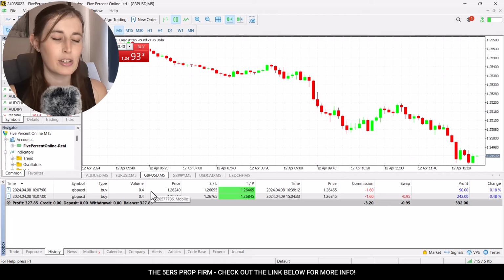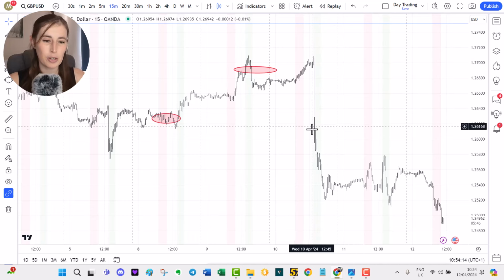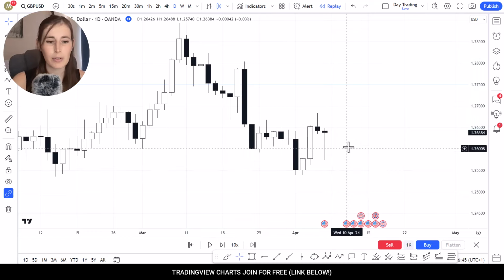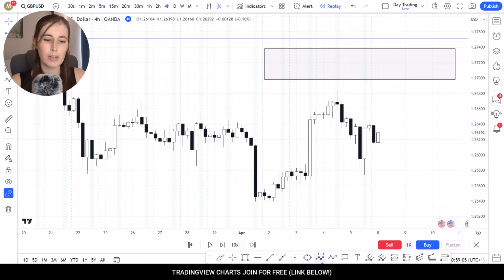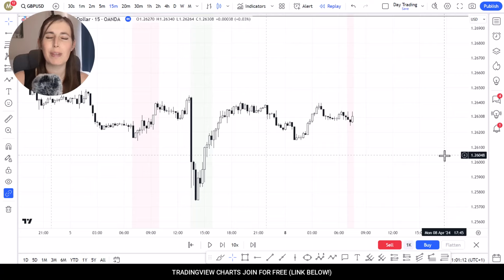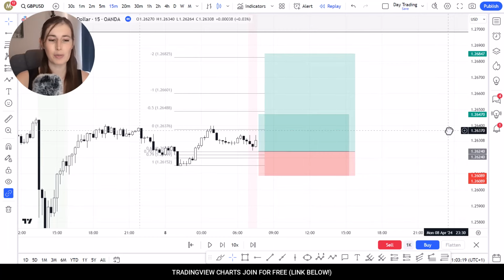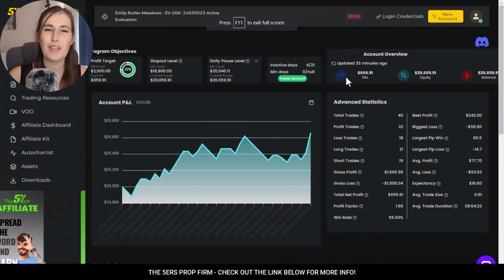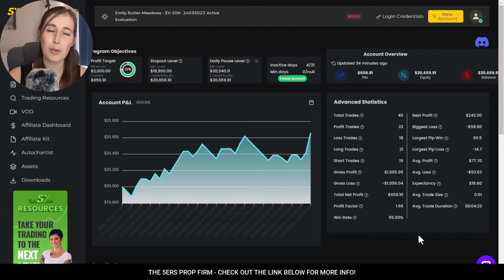Trading Account Blown Up | I Made 5.5% In 2 days Trading Forex: My Best Trade! ( Full Breakdown)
Hey traders, in this video I'm excited to share the details of my latest winning trade, where I made 5.5% on my live account in 2 days trading GBPUSD. I'm going to walk you through the trade setup, entry point, and the strategy that led to this success.

TRADING SOFTWARE

TRADING EDUCATION

///CONNECT

- TIMESTAMPS -

0:00 Intro
0:53 5ers Prop trading account data
2:08 Weekly intraday price action overview
2:53 Wow GBPUSD tanked!
3:33 Daily timeframe top down analysis
3:53 Beginner traders start here!
4:03 Calculating daily market structure
5:45 4 hour timeframe top down analysis
7:01 15 minute timeframe top down analysis
8:15 Setting a buy limit order, stop loss and take profit
9:36 Get a free copy of my trade plan
10:17 Trade results
11:07 5ers prop trading account update and dashboard statistics

In this video, I'll be focusing on my trading strategy, which revolves around daily key levels and Fibonacci. Specifically, I'll discuss how I use these tools to identify potential trades and manage risk.

Throughout the video, I share my thought process behind each decision, including why I entered the trade at a specific point and how I managed my position as the trade developed.

Follow along for more trading content and updates on my trading journey.

You will like this video if you are interested in:

- forex trader
- forex day trader day in the life
- forex day trading strategy
- 5 minute day trading strategy
- day trading gbpusd
- day trading for a living
- day trading forex uk
- day trading forex day in the life
- day trading forex step by step
- forex top-down analysis
- simple day trading strategy
- simple day trading strategy forex
- simple day trading strategy for beginners

Thanks!

Emily

- Mindfully Trading -